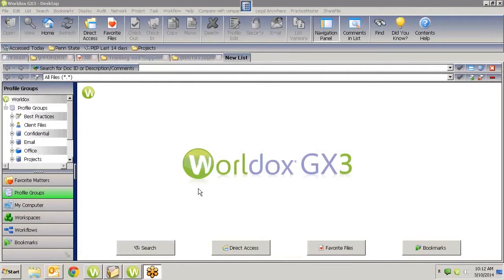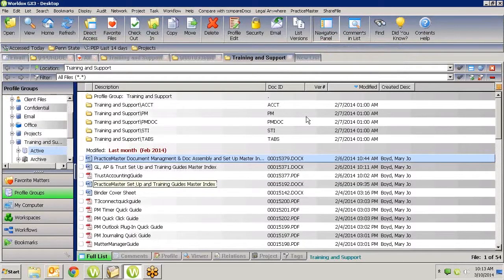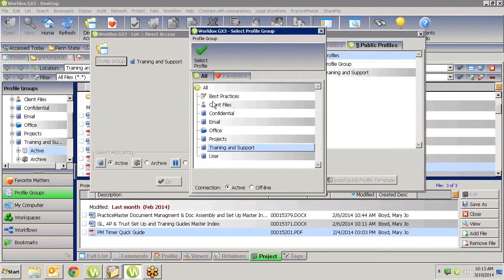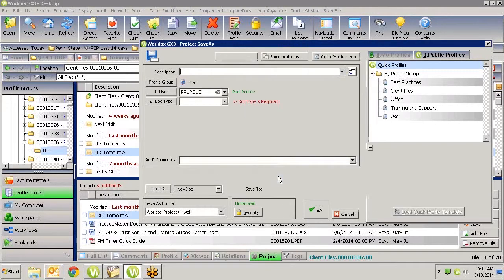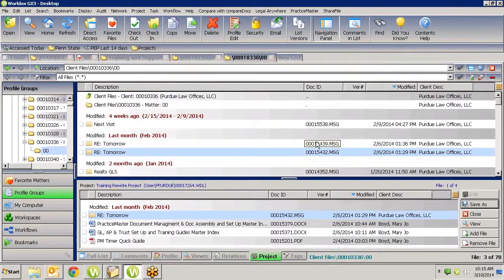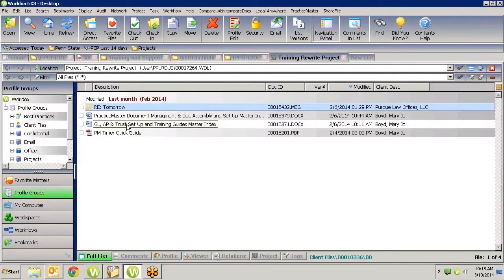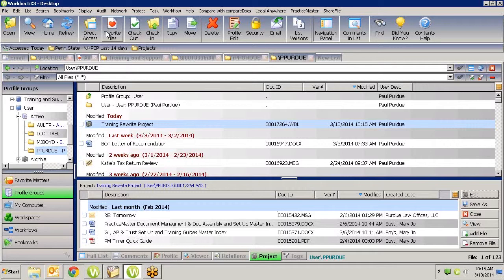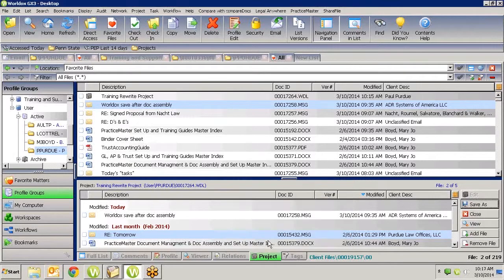Learn How to Use the "Projects" Feature in Worldox to Organize Your Files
Worldox is great at helping you to find things, and it allows you to group your files by Profile Group (matters, vendors, etc.) and Document Type (Pleadings, emails, etc.), but what do you do when you need to group files by something else? Maybe it's a subgroup of a matter, or maybe it's a group that includes documents from many matters - what then?

The Projects feature in Worldox allows you to group ANY files and keep them together in an easily accessed area where you and anyone else (that you allow) can work on or view without disrupting their original location.

Join us as we demonstrate and explain this powerful feature.